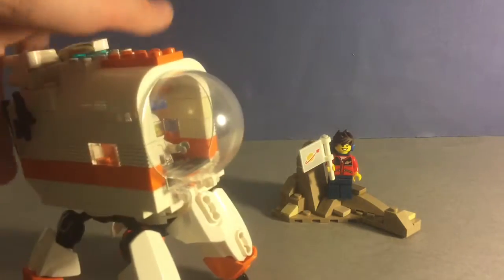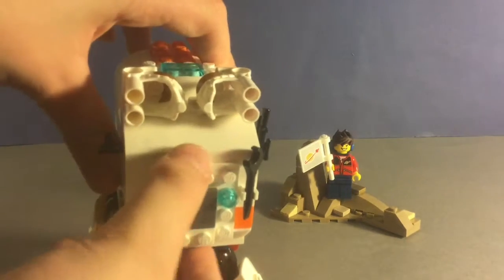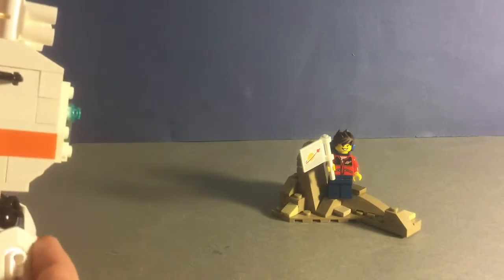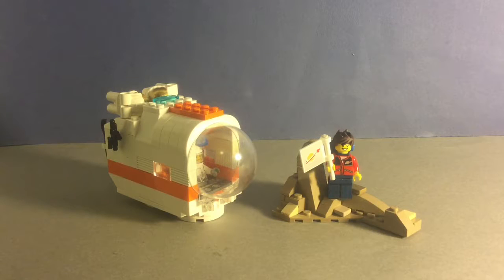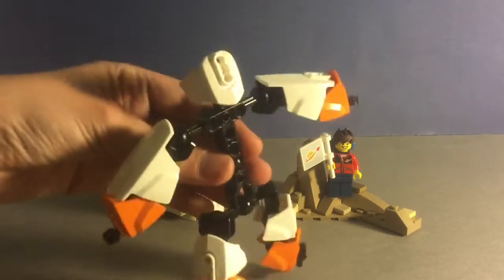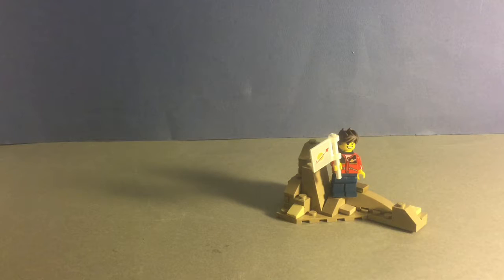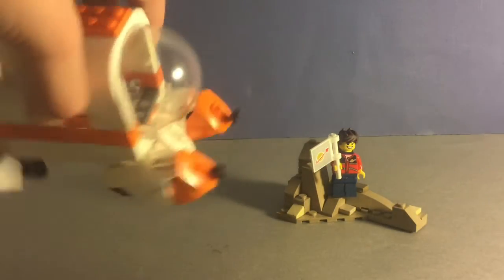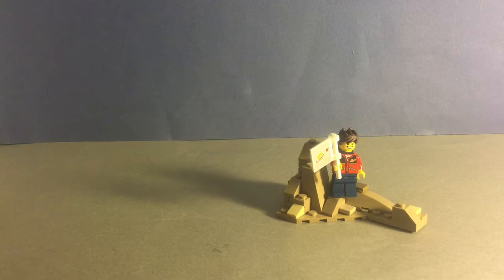Mars Walker MOC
This is a custom MOC which I made not too long ago. It is of a Mars walker mech and Martian terrain.